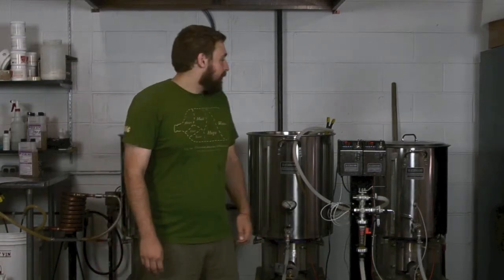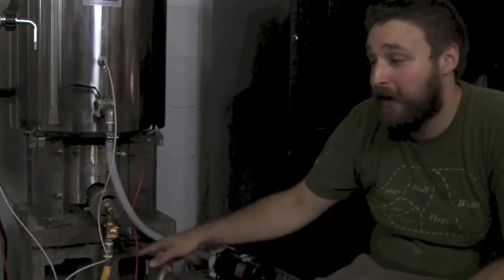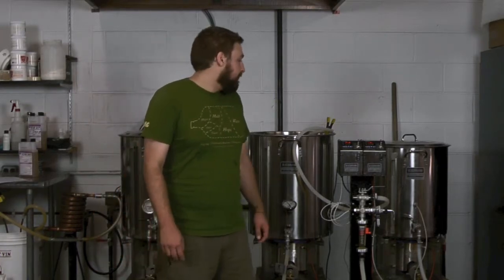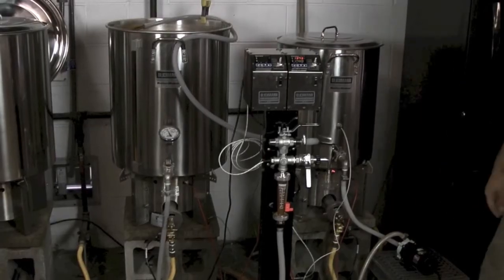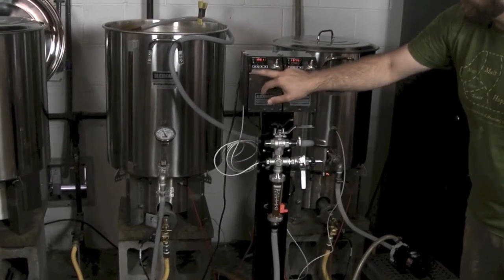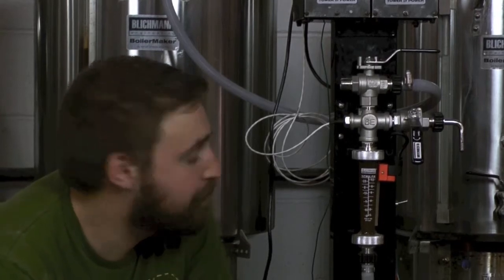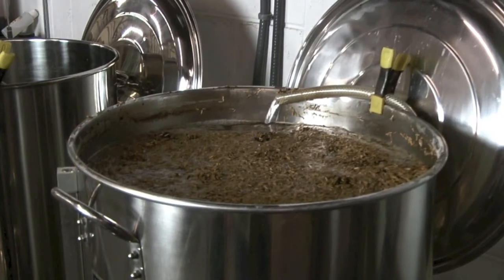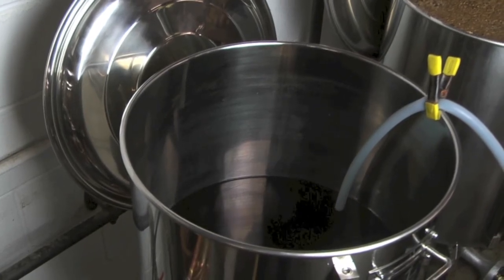Blichmann Tower of Power Demonstration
- John from Great Fermentations, shows some of the great features of the Blichmann Tower of Power during one of his brews.

(This is a 6-hour brew day, condensed into a 4 minute video, so if we left anything out you were interested in, just leave a comment and let us know; we'd be happy to answer any questions).

Want a more in depth review? Check out John's extensive write-up on his experience brewing with the Blichmann Tower of Power here:

If you can't resist anymore and are ready to make the ToP part of your system, check out our product page here for more pictures and descriptions of each of the available modules